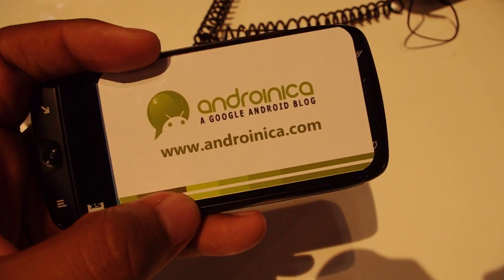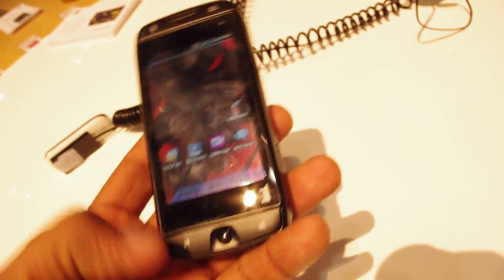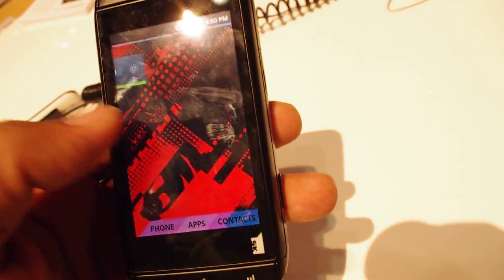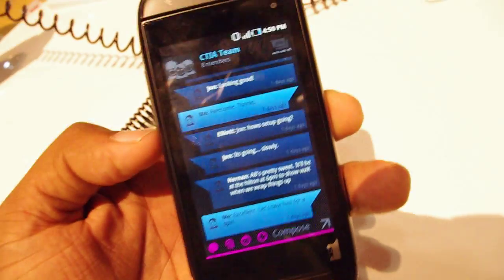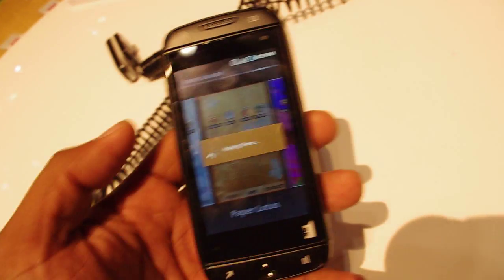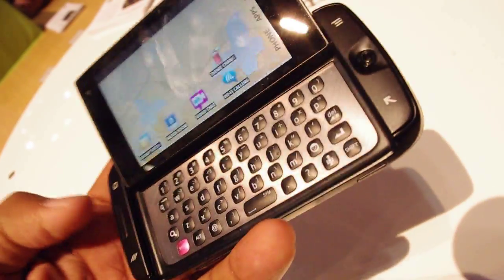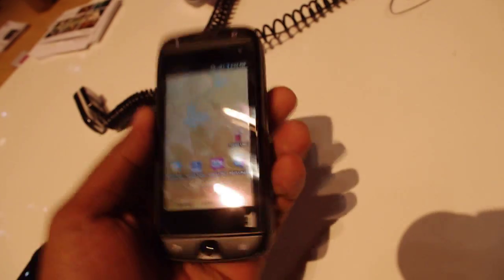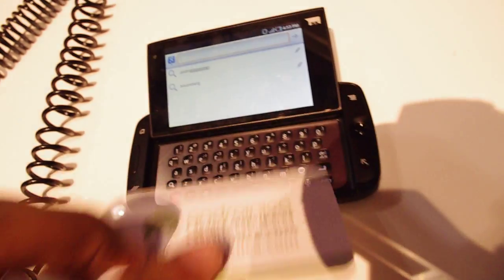T-Mobile Sidekick 4G Android phone hands-on